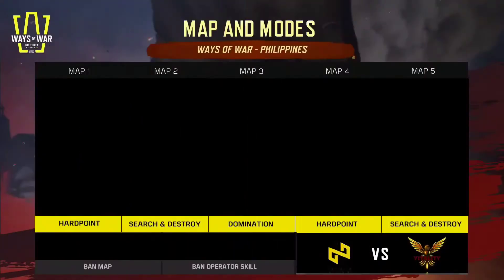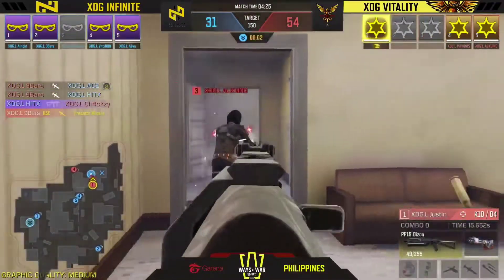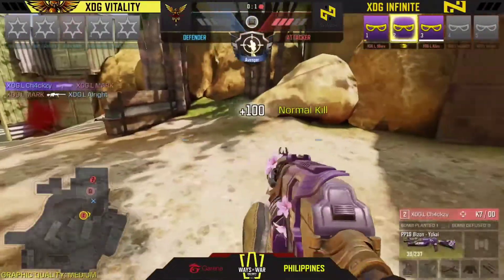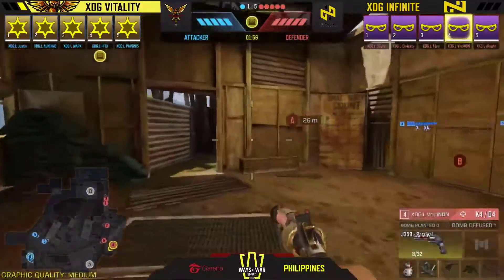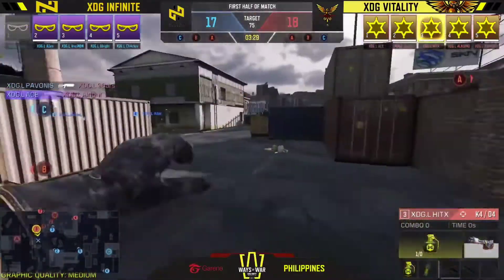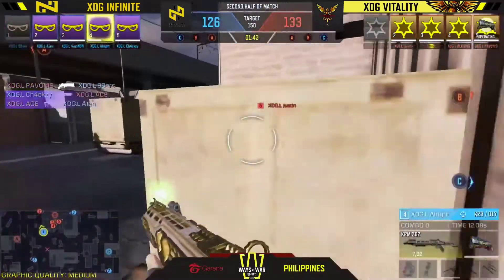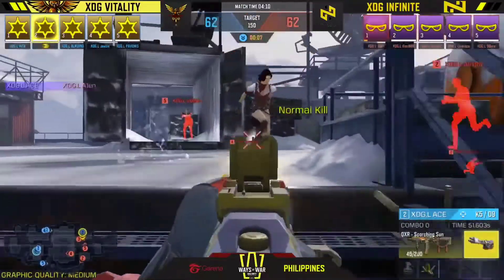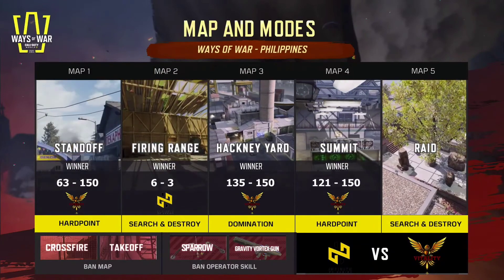XDG INFINITE VS XDG VITALITY - Ways of War Philippines Final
Ways of War Philippines Final
XDG INFINITE VS XDG VITALITY
Philippines ways of war 2021
codm garena events